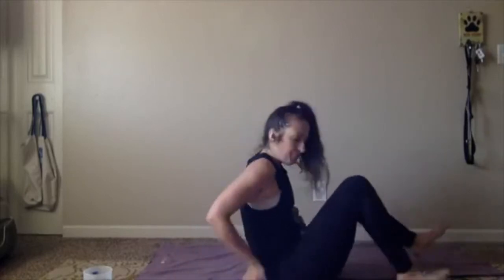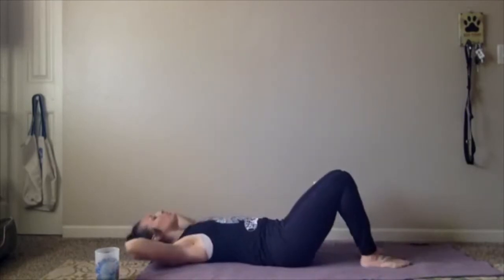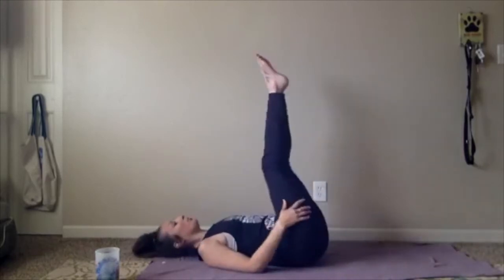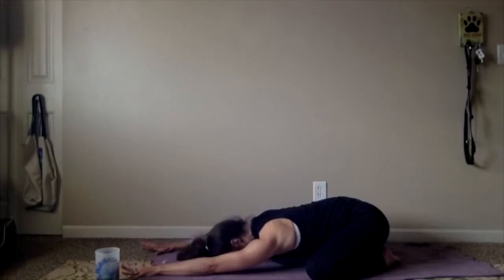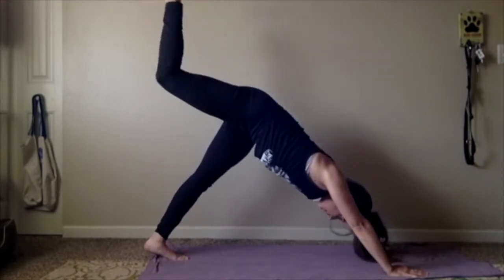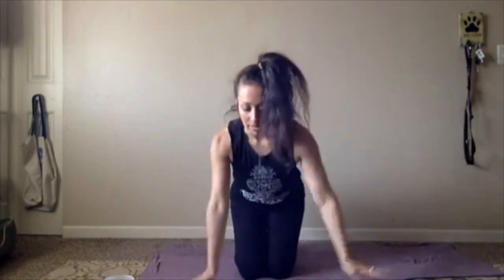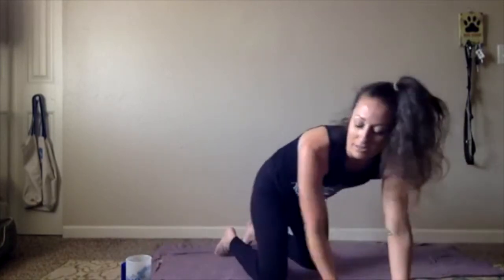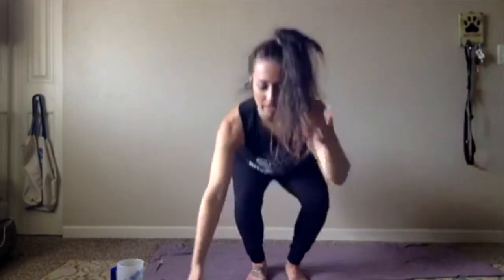5/4 Fusion Flow with Steph | Balance Webster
60 minute Fusion Flow with Steph! Recorded 5/4/2020 via Facebook LIVE!